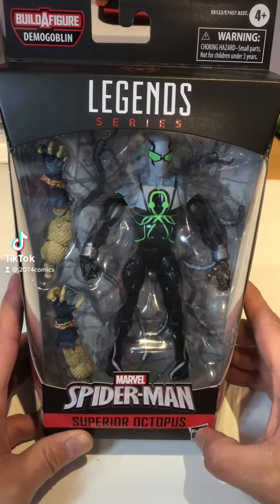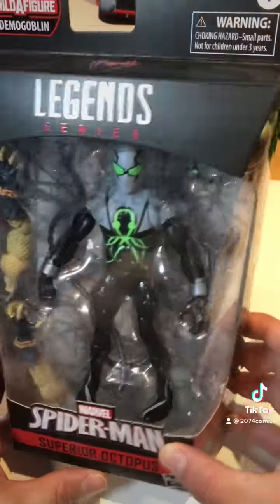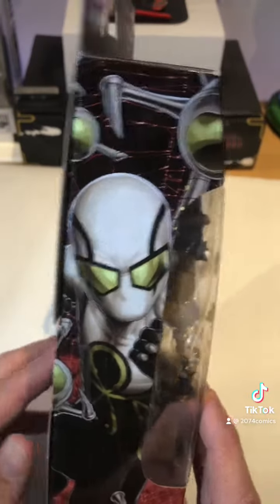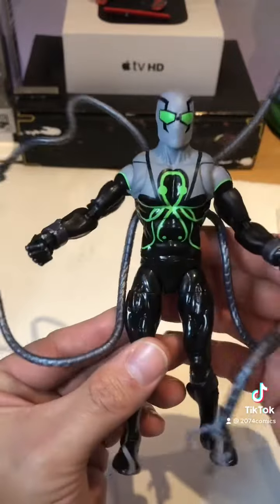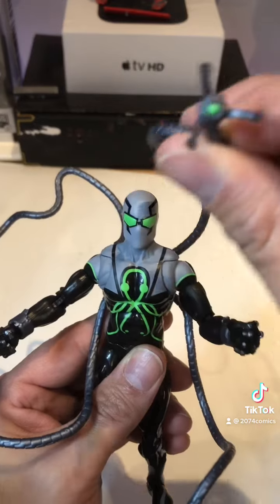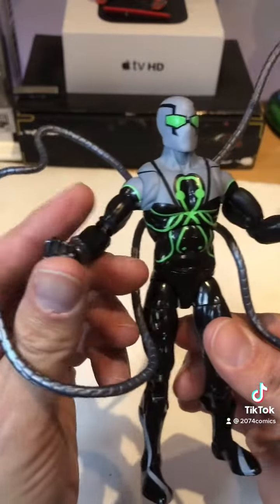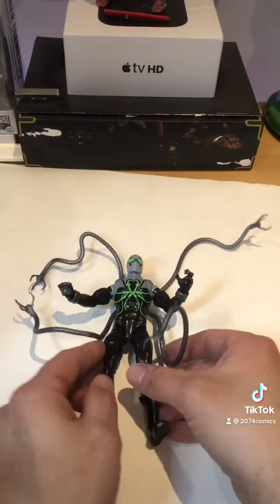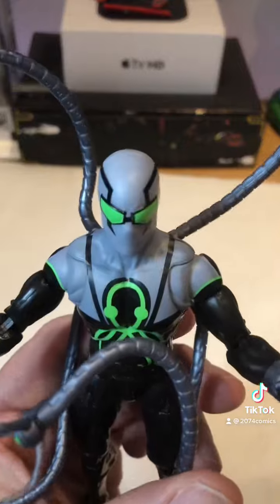Marvel legends Superior Octopus Figure Review